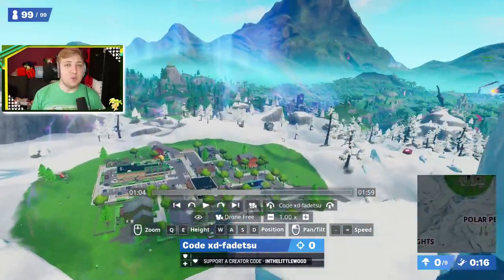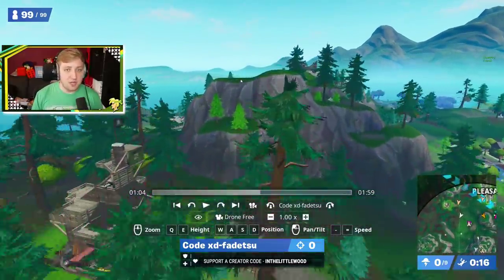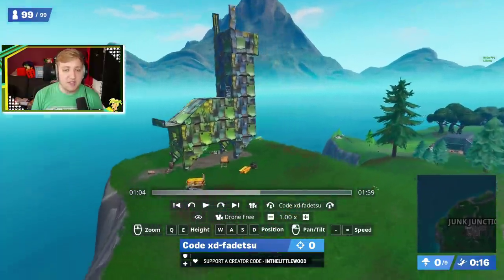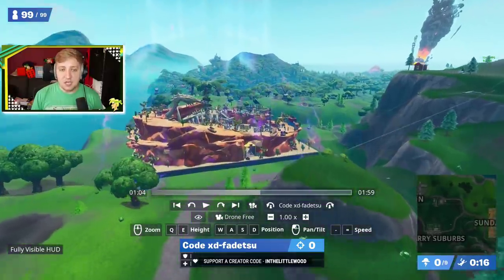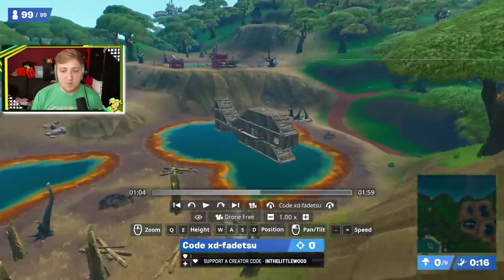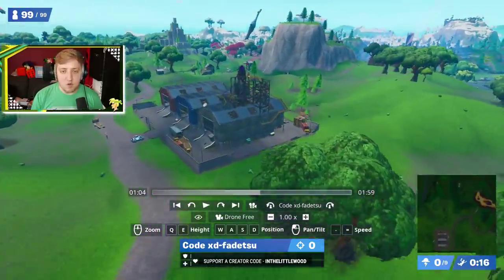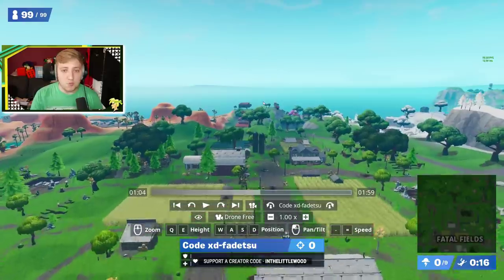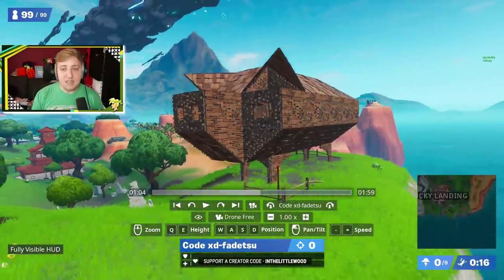Land a Bottle Flip on a target near a Giant Fish, Llama or Pig - Fortnite Bullseye Challenge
Support A Creator code - inthelittlewood

BYEEE! ^_^ x